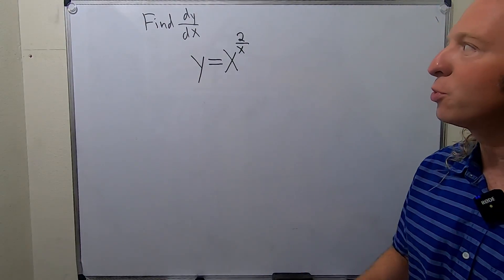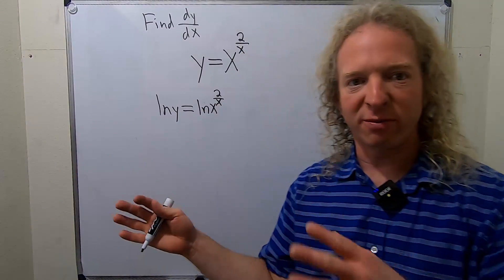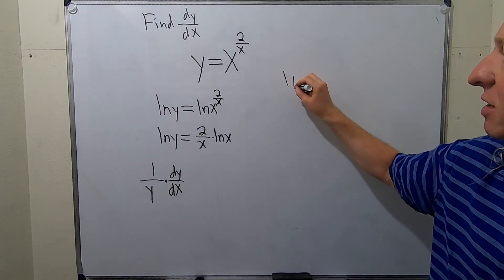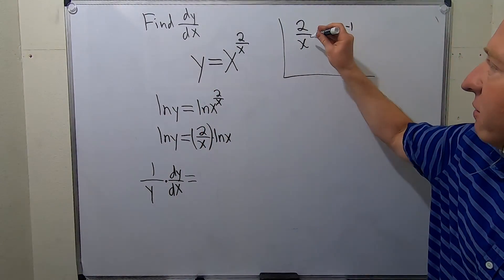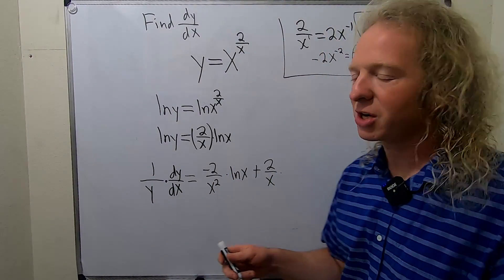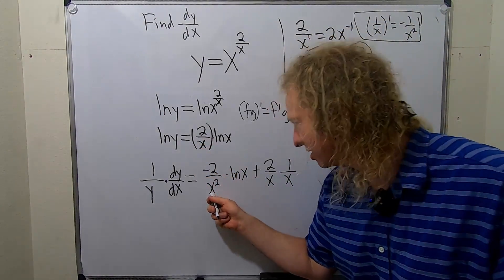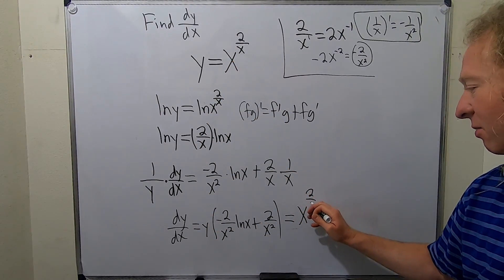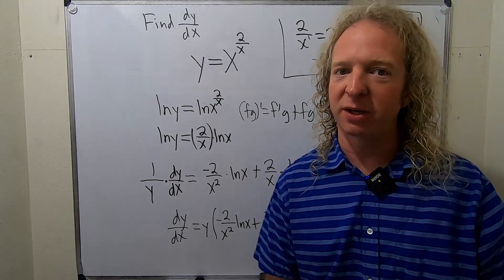How to Use Logarithmic Differentiation Example with x^2 over x